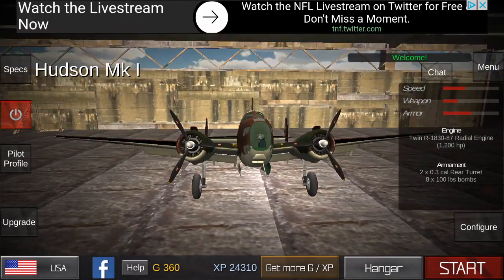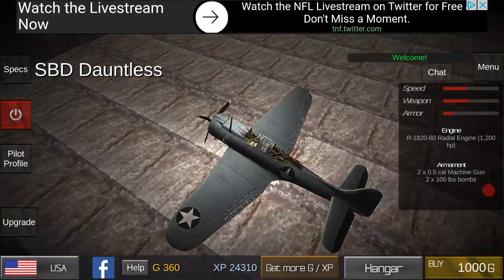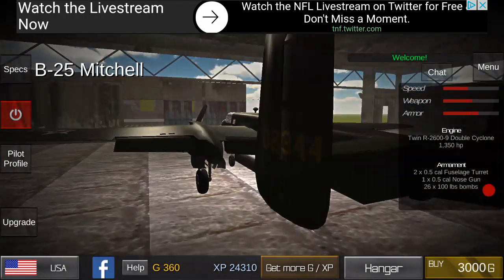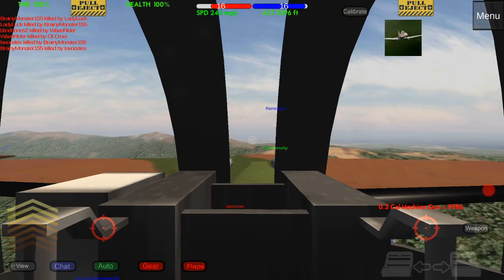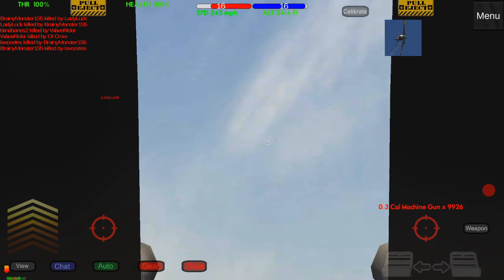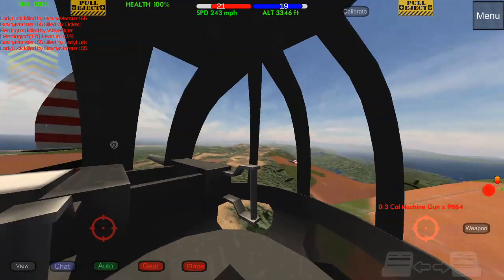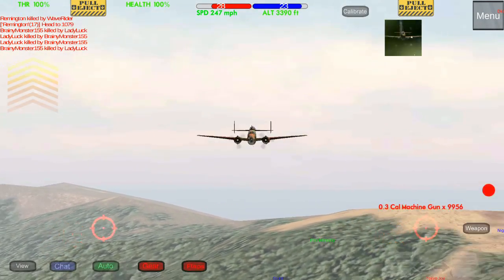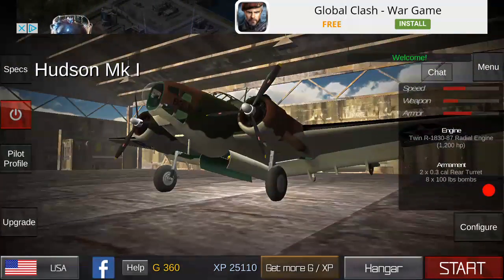Flying inti-air defense Wings of duty Hudson gamplay